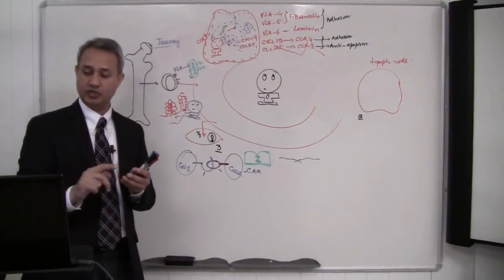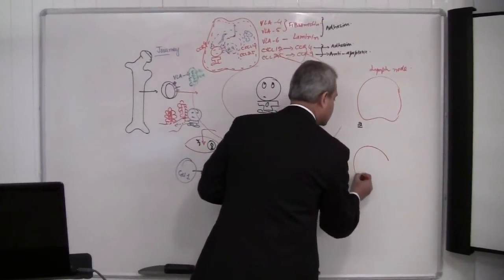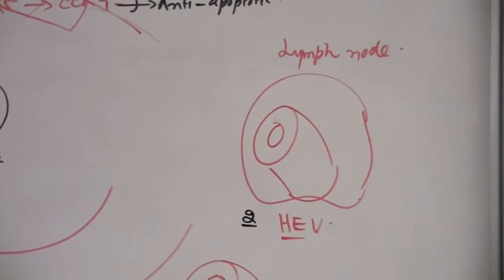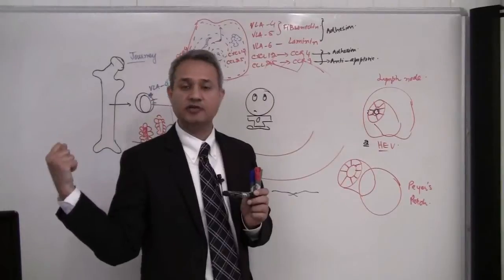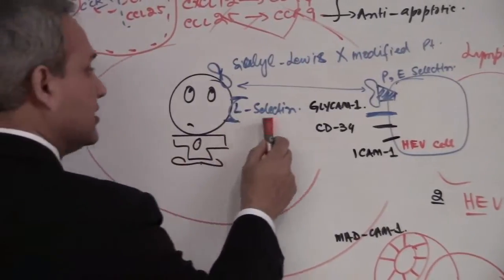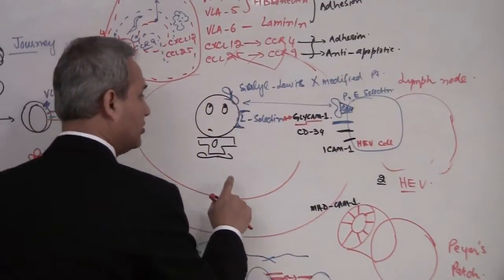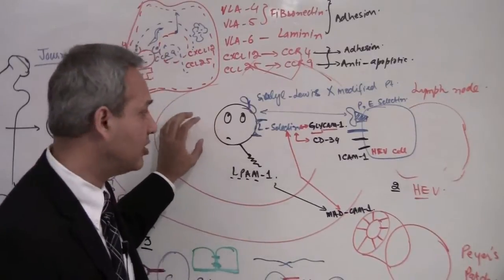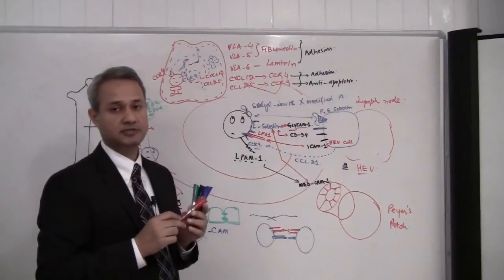Immunology (T Cells) Lecture 7 part 3/4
Review of immunology continuing with T Cells. This video offers the journey of T Cells starting from Bone Marrow to Thymus, then to lymph node and finally to the area infected with infection. ...